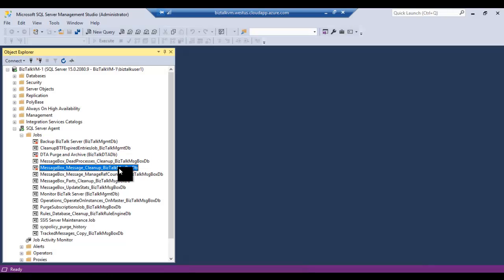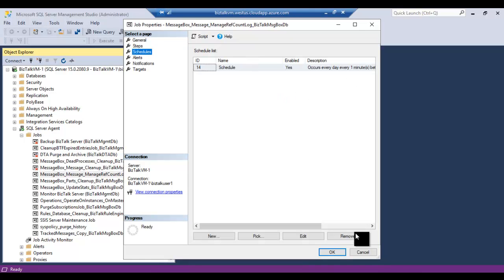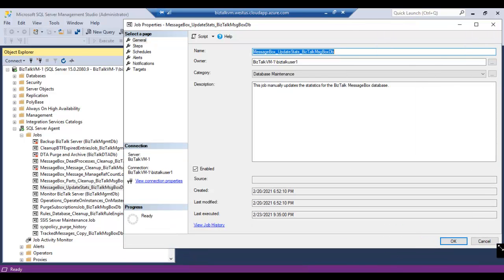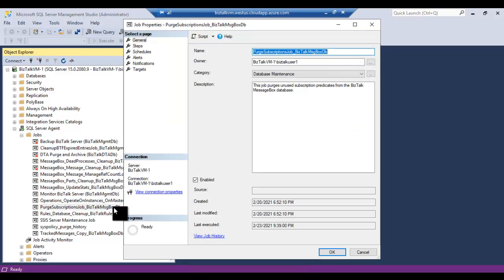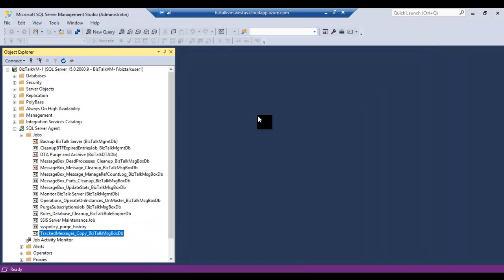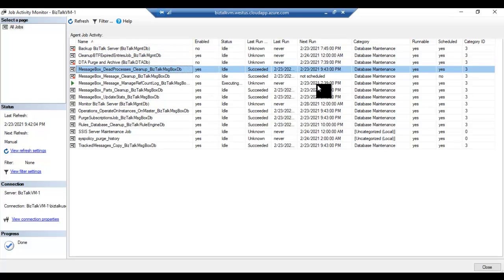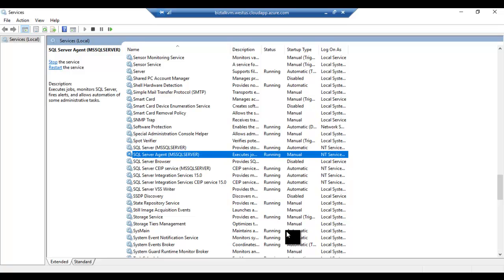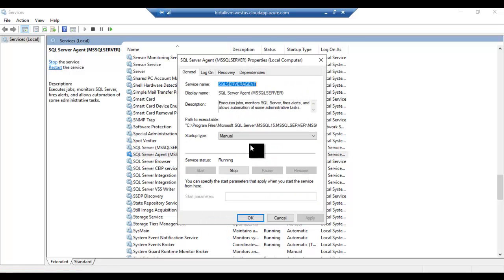BizTalk Database SQL Agent Jobs - Part2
BizTalk Server includes multiple SQL Server Agent jobs that perform important functions to keep our servers operational and healthy. We should monitor the health of these jobs and ensure that they are running without errors. In this video we'll understand BizTalk Database SQL Agent Jobs in detail.